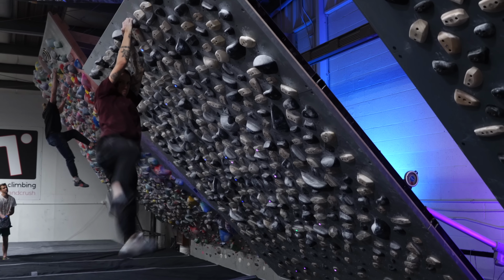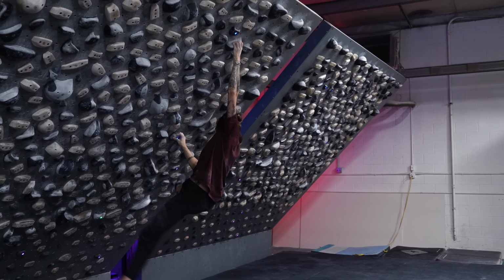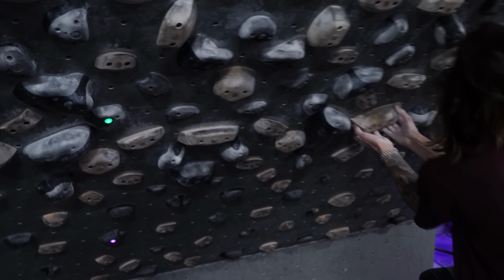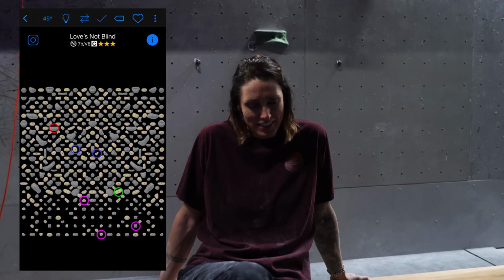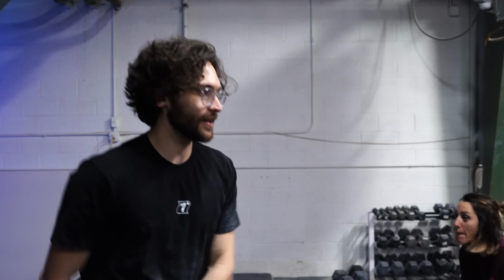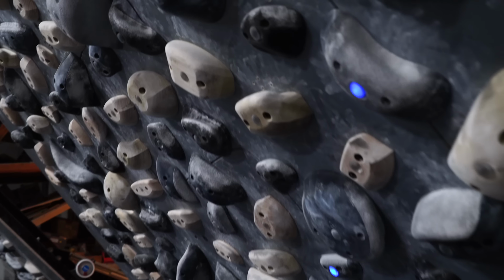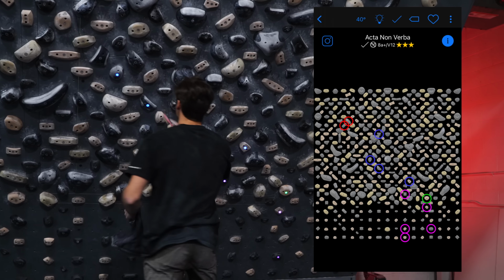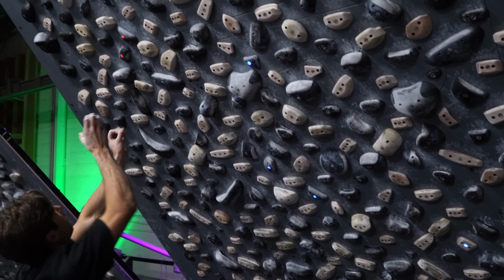Tension Board 2: First Impressions with Alex Johnson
Alex Johnson joins us for a first impression session on the new Tension Board 2.

Watch as Alex, Quinn, and Michael climb on and create a variety of different climbs on both the Mirror and Spray Layouts of the Tension Board 2. Alex then gives us her initial thoughts on our new flagship systemized climbing wall and decides on the one she'll put up in her garage.

00:00 Intro
00:30 Mirror Layout
05:46 Alex's Mirror Boulder
07:01 Spray Layout
13:39 Alex and Michael's Spray Boulder
15:02 Alex's Impressions
15:28 Alex's Favorite Holds